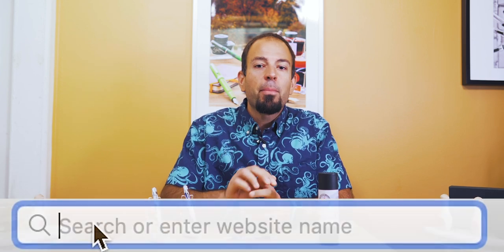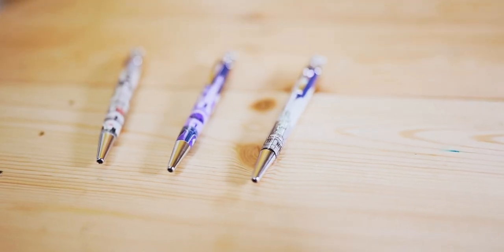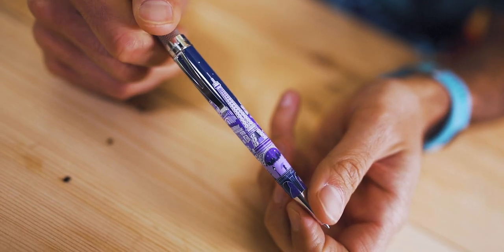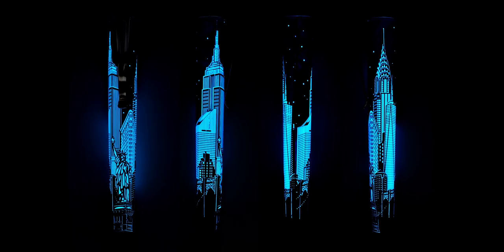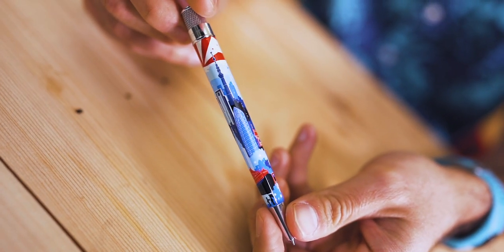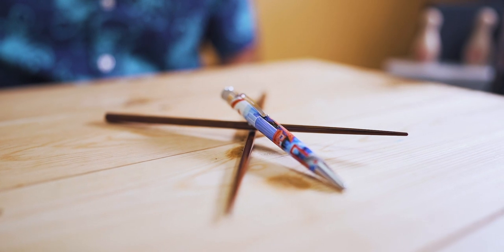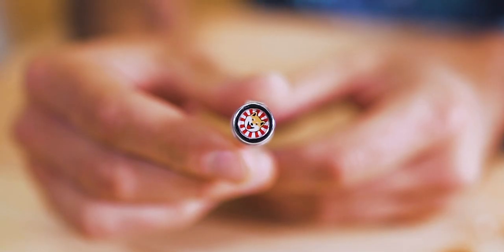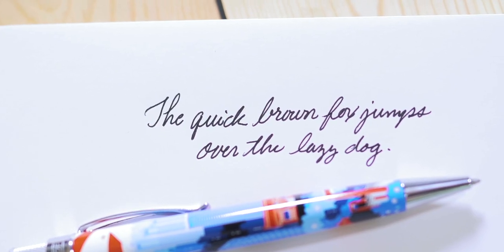Retro 51 Tornado Tokyo Skyline Limited Edition Pen Overview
When we had to pick a day to drop the latest limited edition collaboration with Retro 1951, we figured that July 15th was a "Prime" time to do so. While we're at it, why not have an epic 2-day pen sale as well. If you watch this after the 16th, watch the rest of the video to check out the Tokyo Skyline pen.

Shop the Retro 1951 Tornado Tokyo Skyline Limited Edition Rollerball Pen